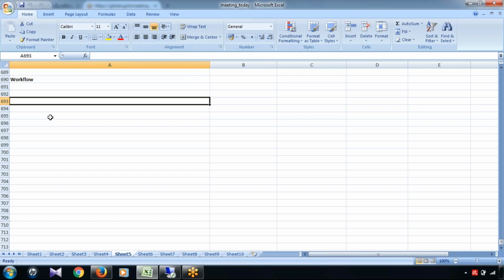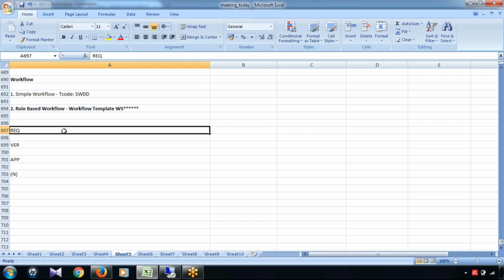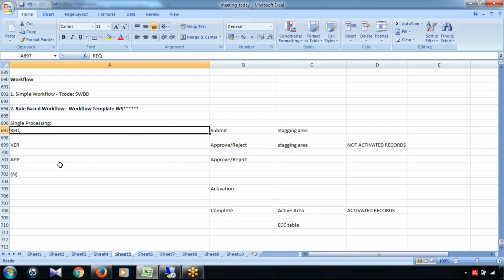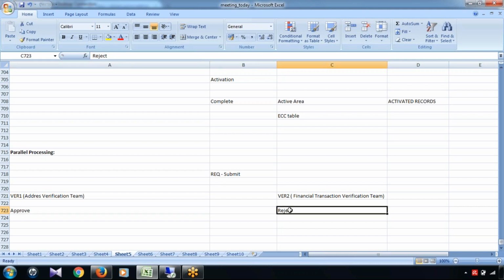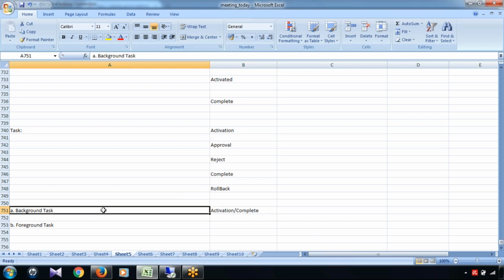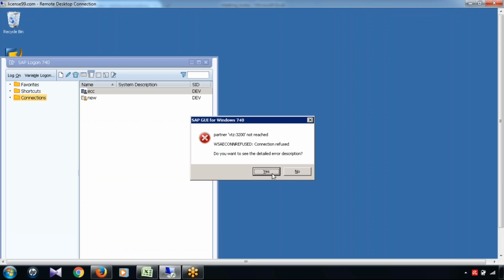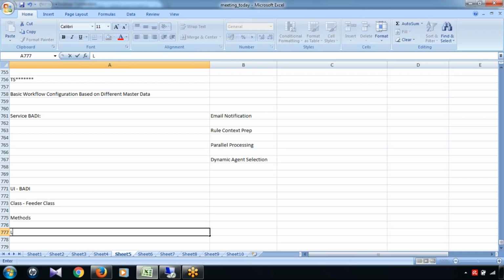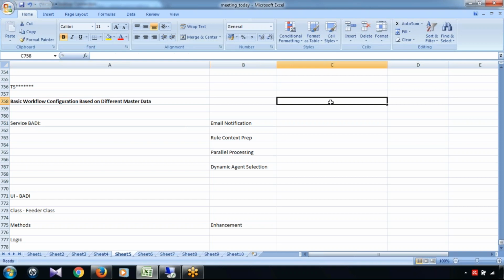SAP MDG Rule based workflow steps topic and Simple workflow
@SAP @mdg @workflow sap sapmdg workflow sap master data governance @workflow